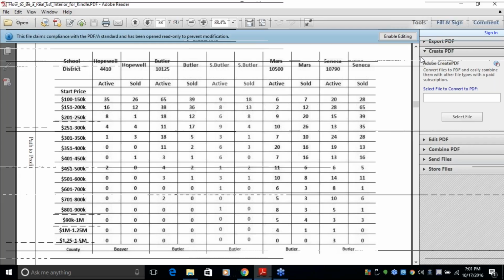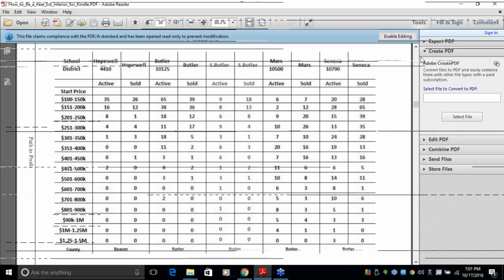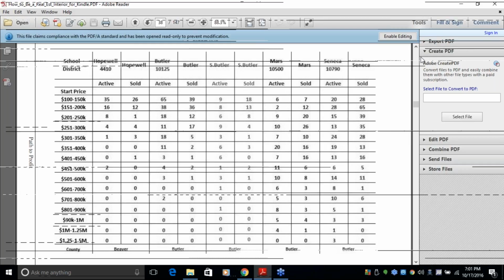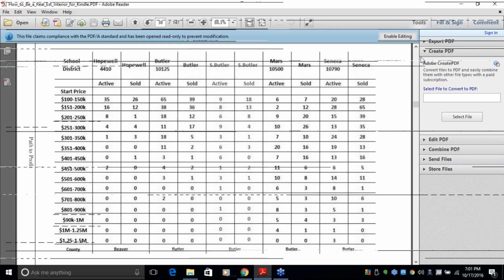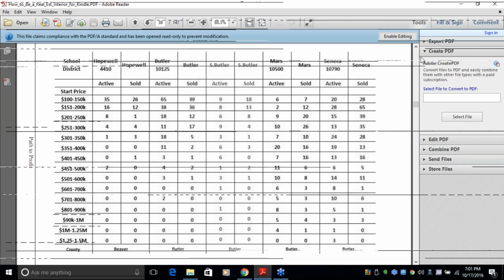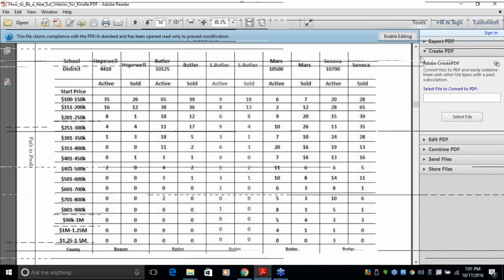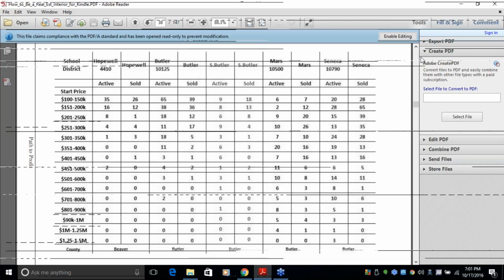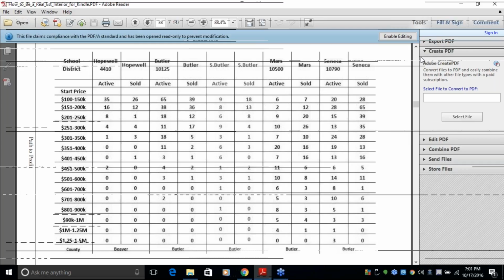Investor Agent Live Weekly Q and A Webinar 10 17